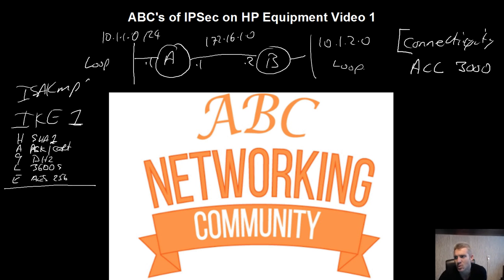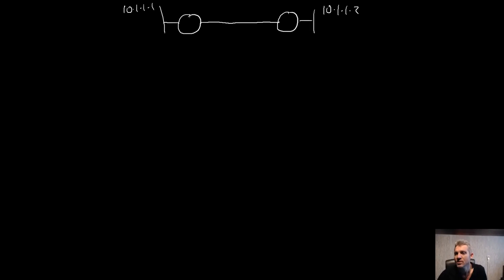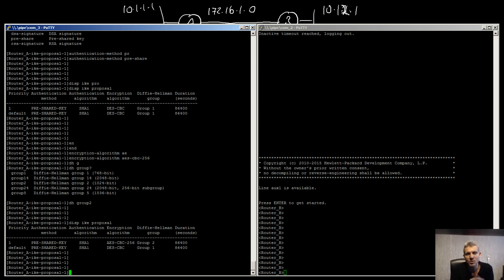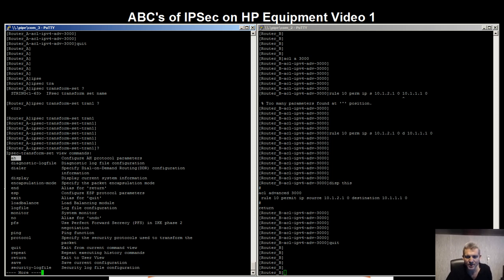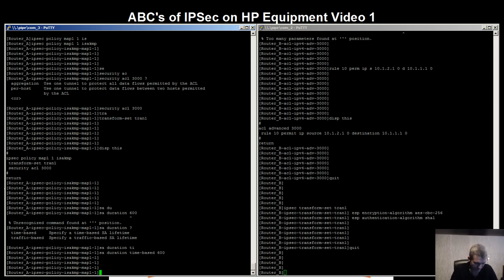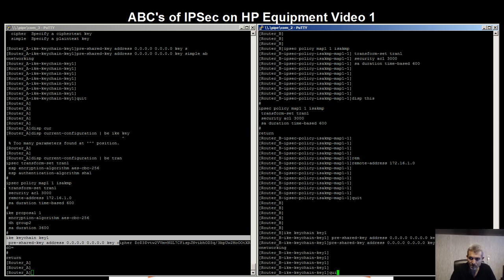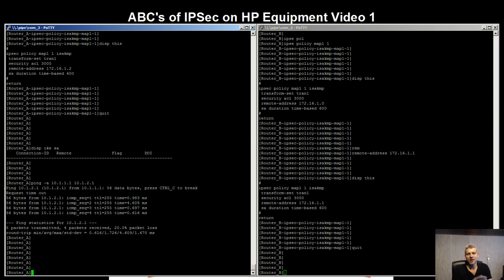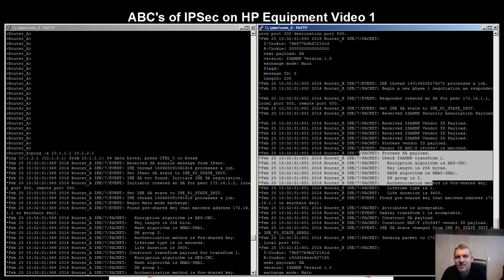ABC's of IPSec Video 1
This is the First Video in a series that will explain the commands used in HP routers and IPSec. VSR's are used and the first Video shows the basic steps to set up IPSec between 2 VSR routers.